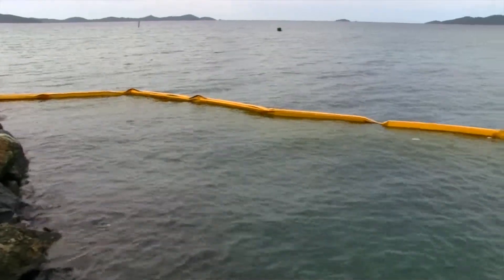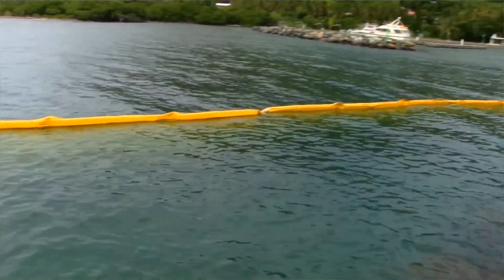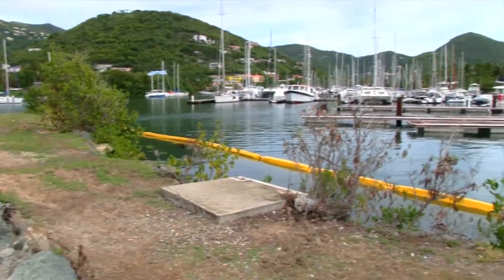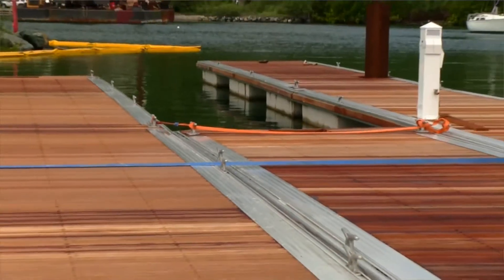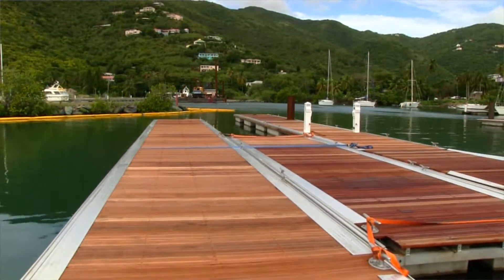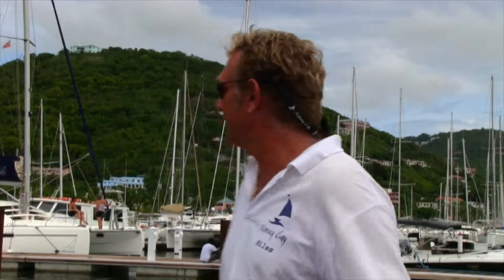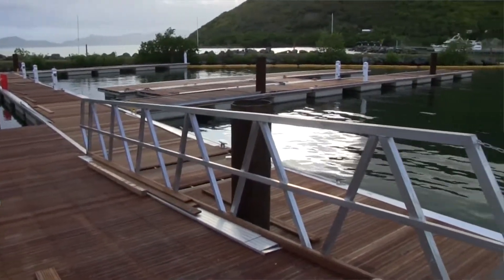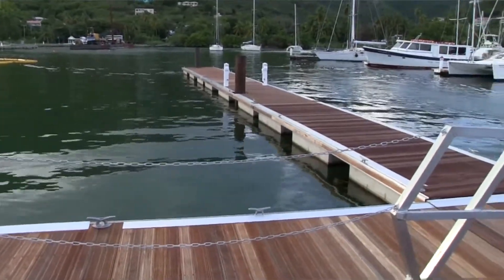New Walcon docks at Nanny Cay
Miles Sutherland-Pilch, general manager of Nanny Cay, discusses the new Walcon megayacht docks after their installation in late 2012.